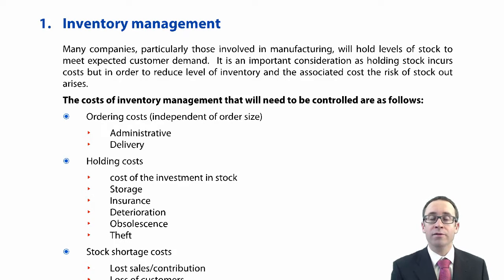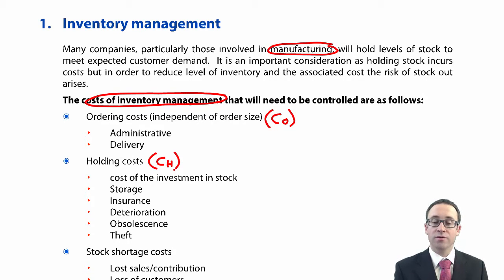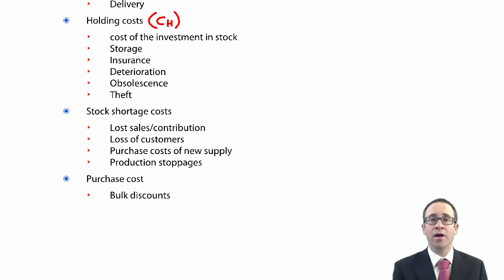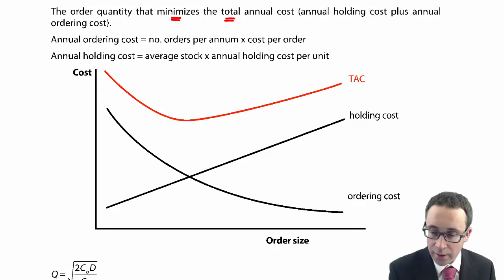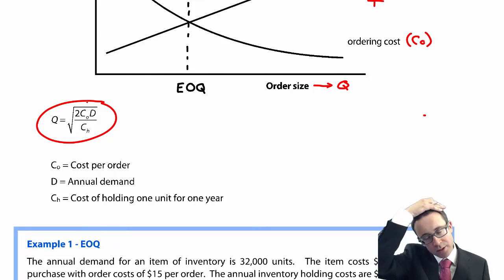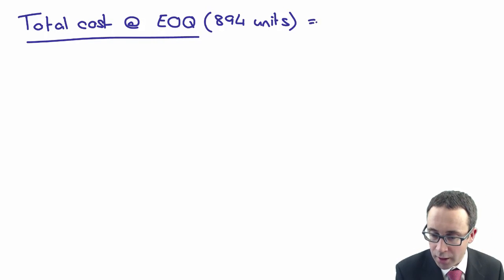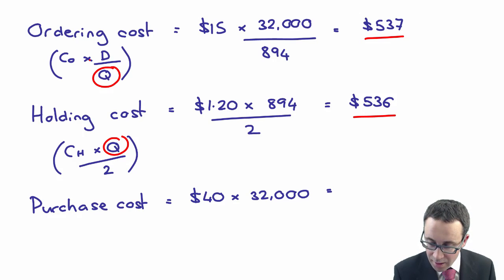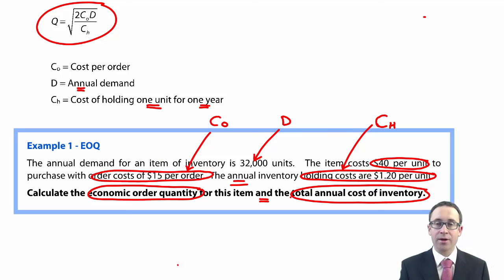CIMA F1 Inventory management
Free lectures for CIMA F1 Financial Reporting and Taxation